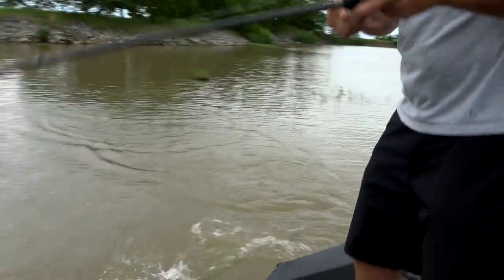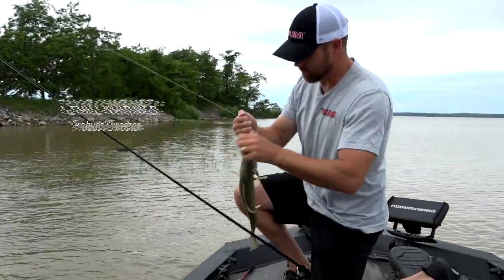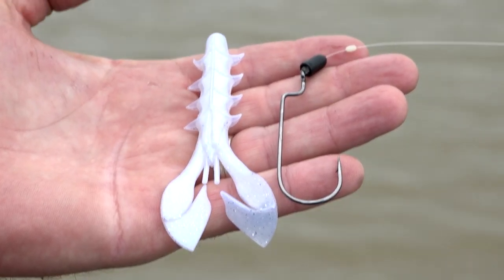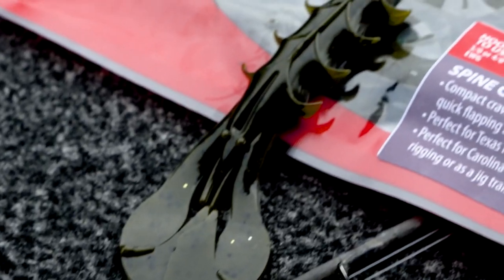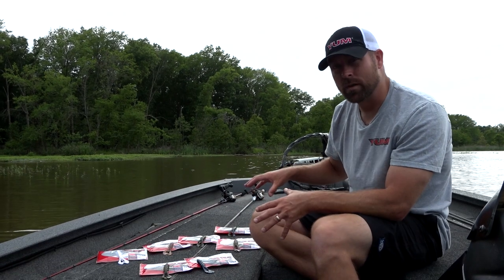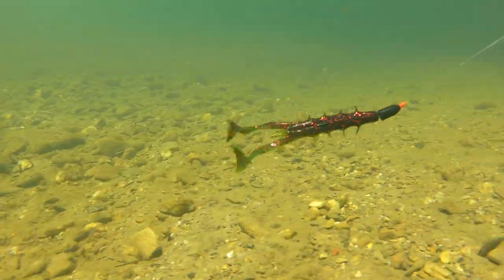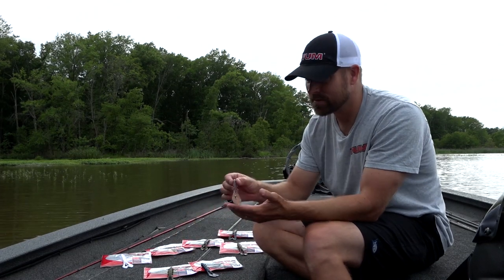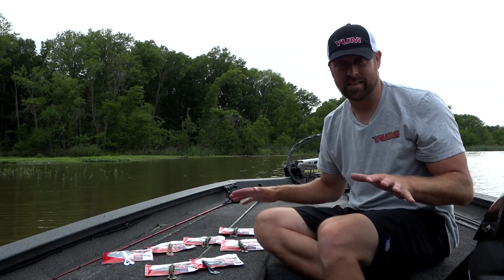How To Choose A Soft Plastic Color for the YUM Spine Craw (Bass Fishing)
*NEW* for ICAST 2020 is the YUM Spine Craw.

YUM Product Director Chad Warner takes you through some key color choices for the YUM Spine Craw and breaks down which situations to throw certain colors in bass fishing. From clear water to dirty water, the YUM Spine Craw has a color choice for every water condition.

The YUM Spine Craw is built for speed with a compact body and a tight, rapid movement through the water. The 3.75-inch craw features angled appendages along the body that serve two purposes. First, they displace more water. Secondly, they slow the Spine Craw’s descent through the water column - which allows anglers to use a heavier weight when flipping for more accuracy. But the Spine Craw isn’t just a flipping bait, it works as a trailer and can be Texas or Carolina rigged.